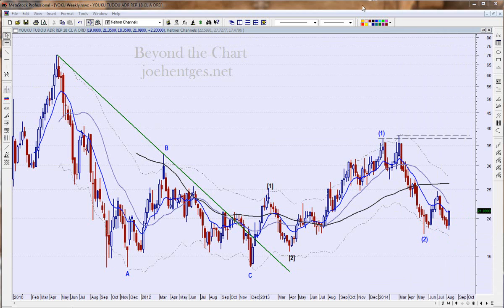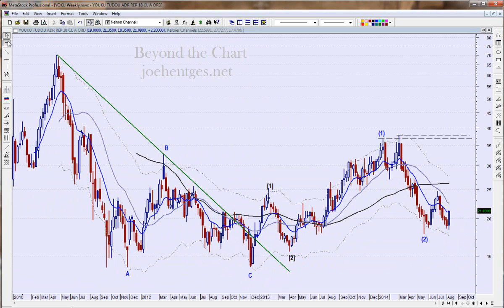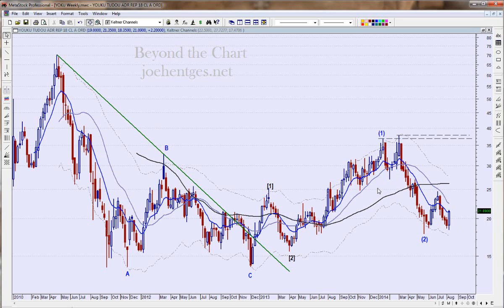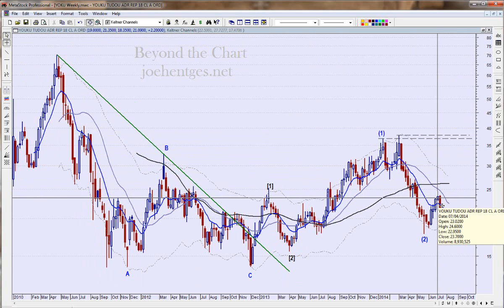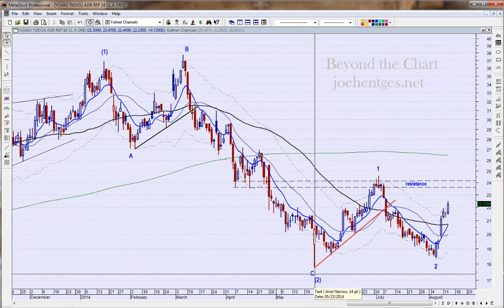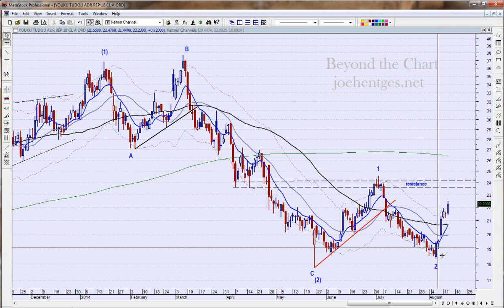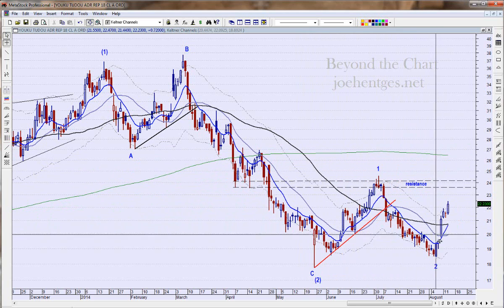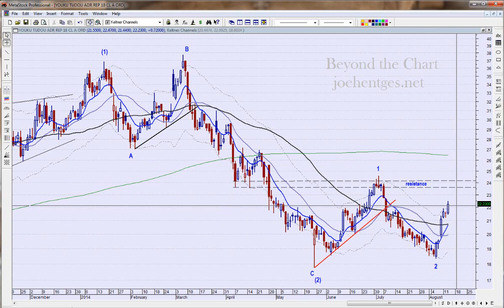Technical Analysis of Youku Tudou (YOKU) 08/14/14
In this technical analysis video of Youku Tudou (YOKU) I look first at the weekly chart and then the daily chart.
YOKU is called the YouTube of China so it would seem that the possibilities are great for this stock. We'll see.
It began trading in December 2010 and has been fairly volatile.